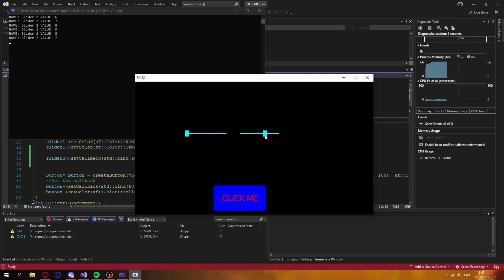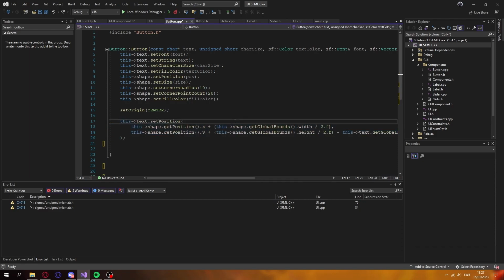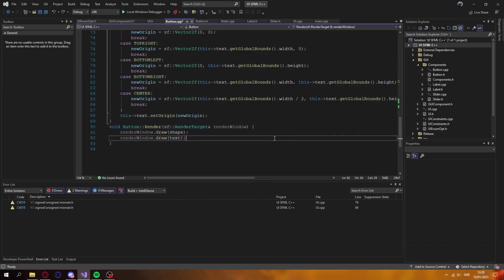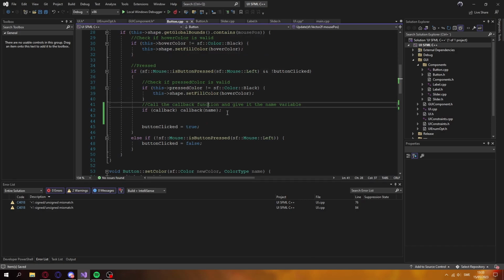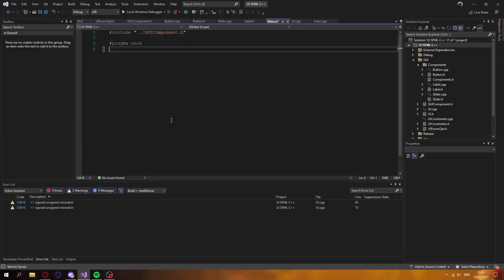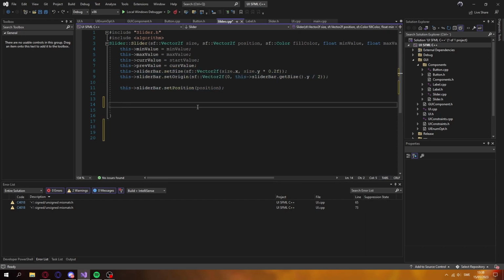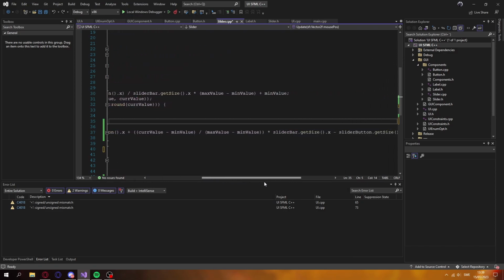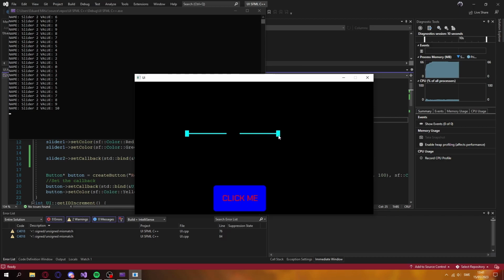Creating a GUI Library in SFML from scratch! Part 2